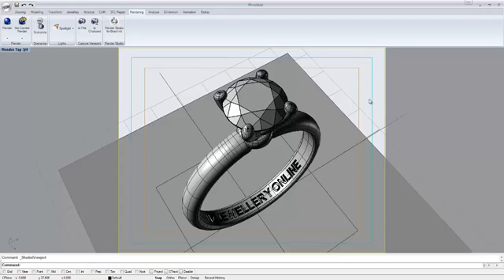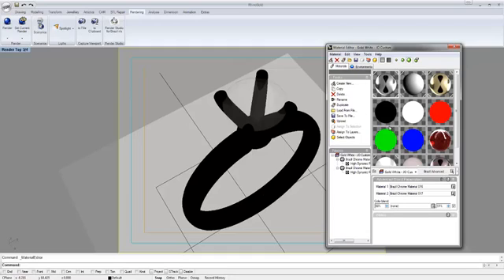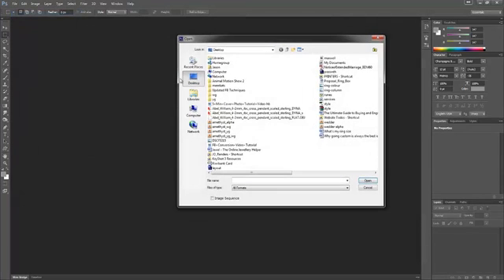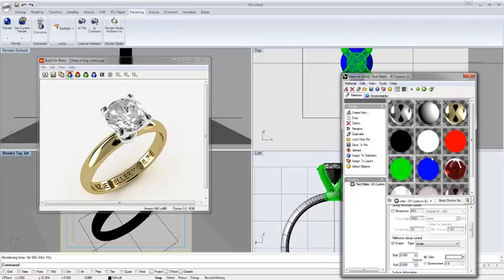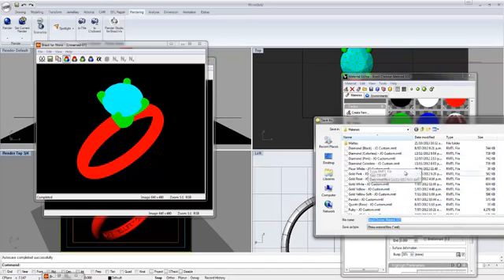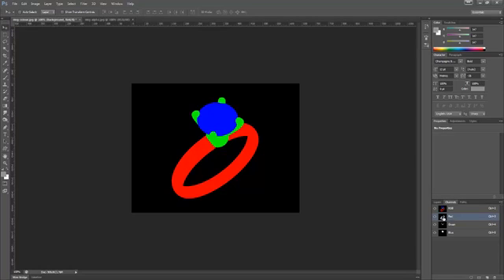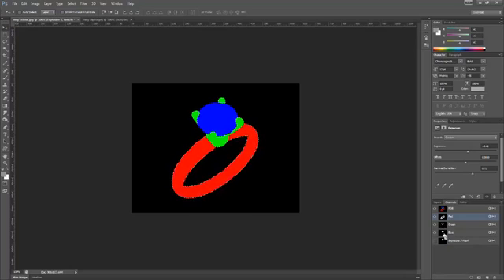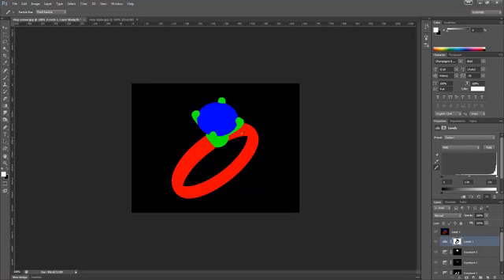Rendering a Colour Alpha Matte for Better Image Postprocessing in Photoshop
This tutorial shows a simple technique for creating a colour matte that you can use to target specific areas of your renders with localised colour and exposure corrections, giving you maximum control over your final image result.